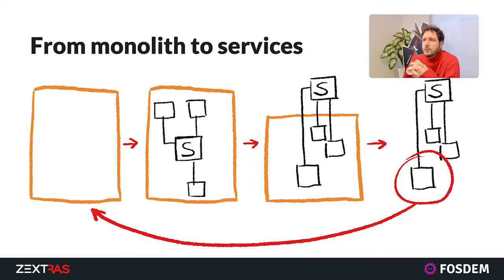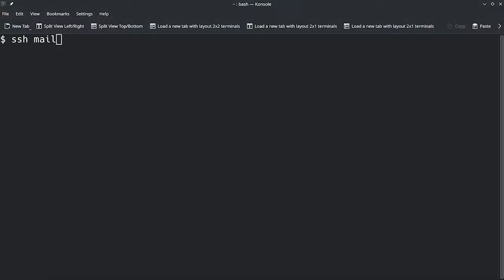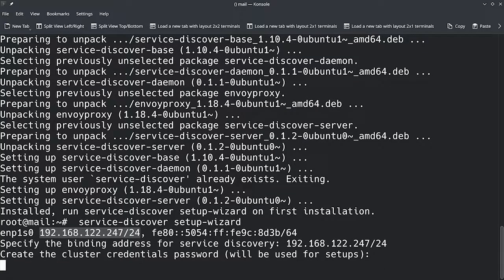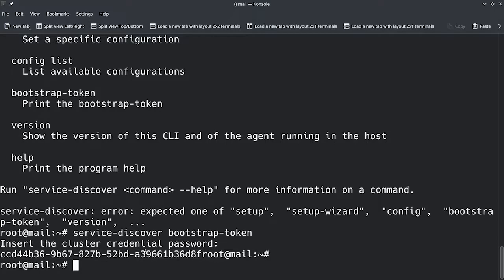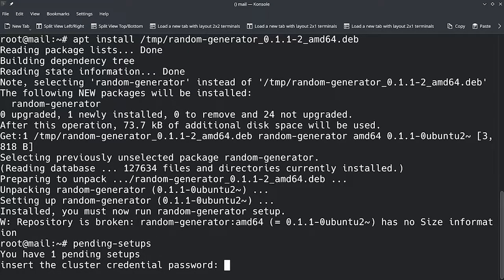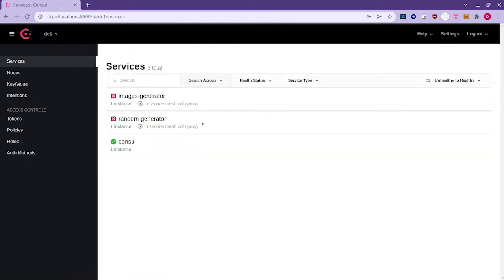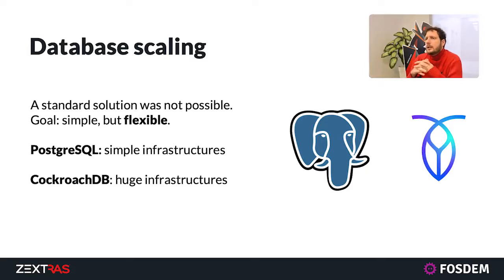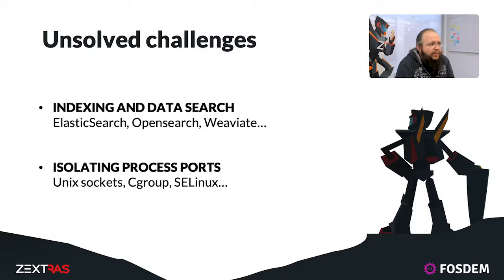FOSDEM 22 - How to overcome development challenges when building self-hosted collaboration platform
While the world is moving toward SaaS and Cloud infrastructures, many companies want to keep things in a self-hosted platform or in a private cloud. We’ll talk about all the challenges of building a product that gives users complete control over their data, and how we overcame them, such as migrating from a monolith to services to allow scalability, managing secure service discovery, detaching database from the infrastructure, or managing an easy service installation without any orchestrator.